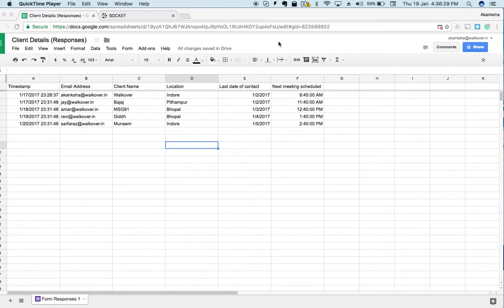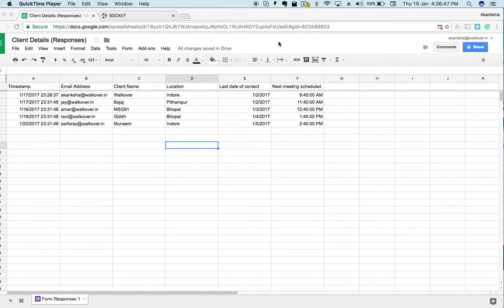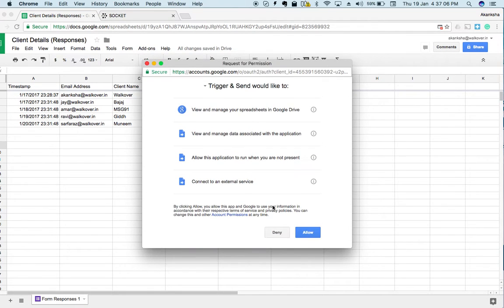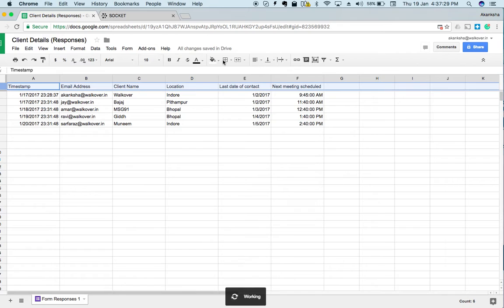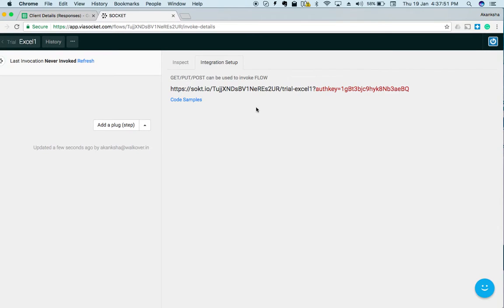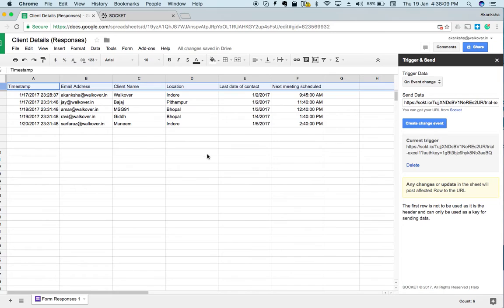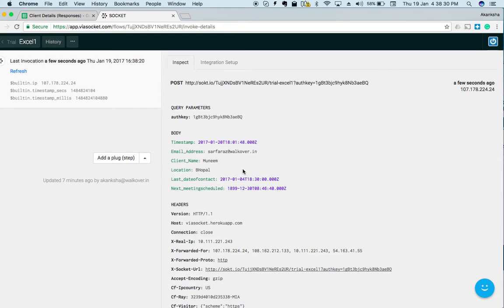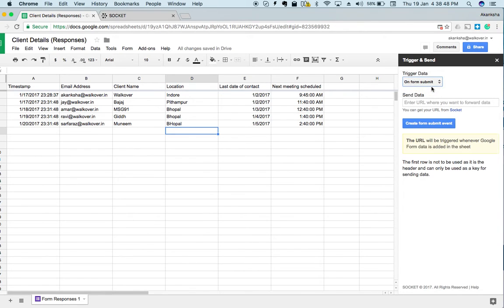How to Enable Webhooks in Google Sheets for Automated Data Integration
Welcome to viaSocket, your AI-powered, no-code platform for seamless API integration and workflow automation. Designed to connect and automate your favorite applications, viaSocket simplifies complex processes, enabling you to focus on what truly matters.

Key Integrations:
- Airtable
- Google Sheets
- Typeform
- Google Forms
- JotForm
- Google Calendar
- Gravity Forms
- Mailchimp
- Mailgun
- Unbounce
- Infusionsoft
- New Relic Alerts
- WooCommerce
- Wufoo
- Pipedrive
- HubSpot
- Drip
- Webflow
- Zoho
- Freshdesk
- Appointlet
- Zoho CRM
- Shopify
- Razorpay
- Stripe

Why Choose viaSocket?
- Cost-Effective and Efficient:
Enjoy advanced features at a fraction of the cost compared to platforms like Zapier and Make.com.
- AI-Powered Automation:
Leverage built-in AI to assist you at every stage, making automation smarter and more intuitive.
- User-Friendly Interface:
Our simple and intuitive design ensures accessibility and ease of use for all users.

Ready to build complex workflow automations without writing a single line of code? to get started.